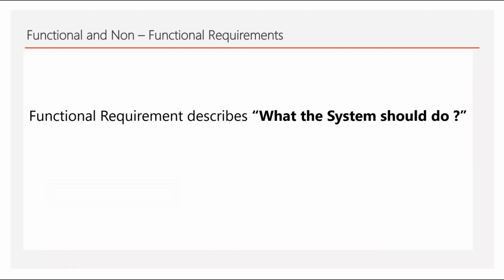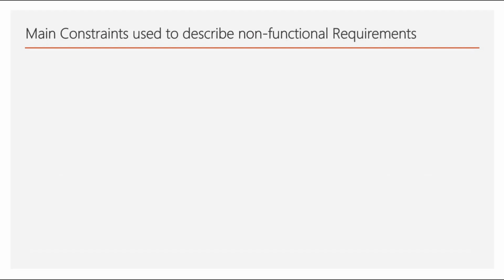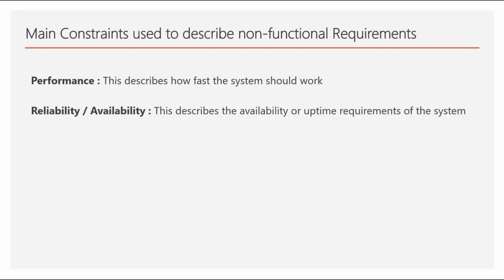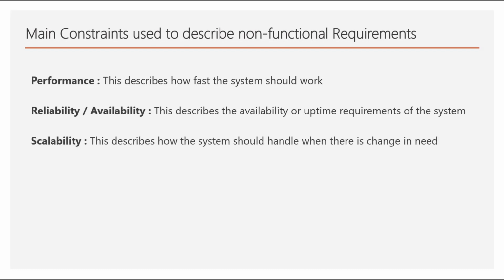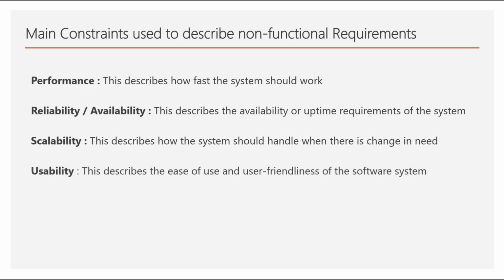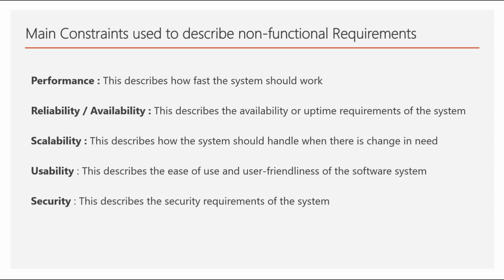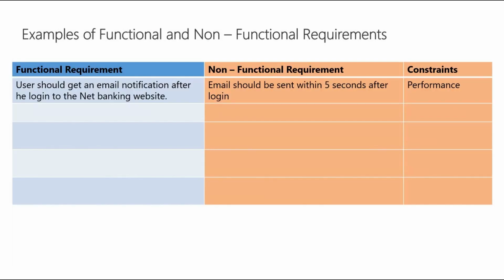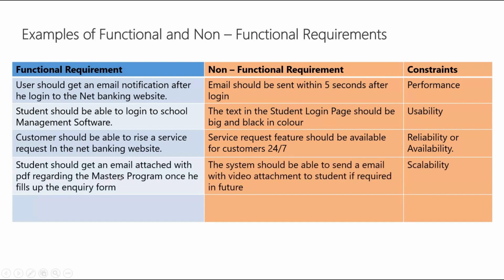Functional and Non Functional Requirements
What is Functional and Non Functional Requirements,
Difference between Functional and Non Functional Requirements,
How to write Functional and Non Functional Requirements,